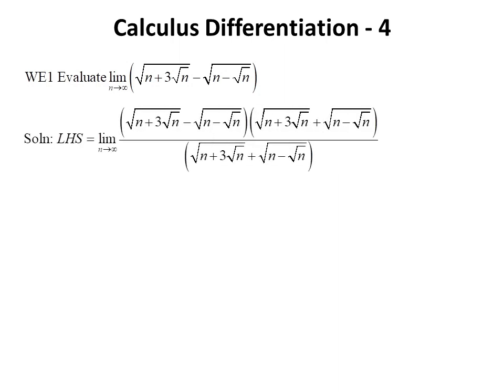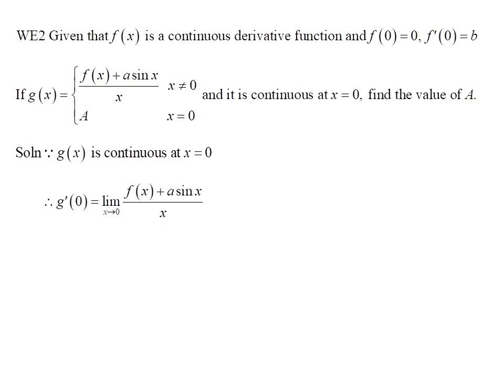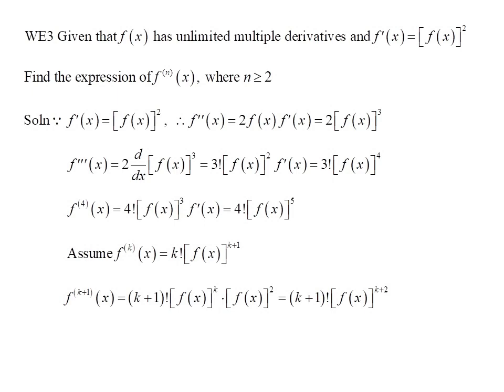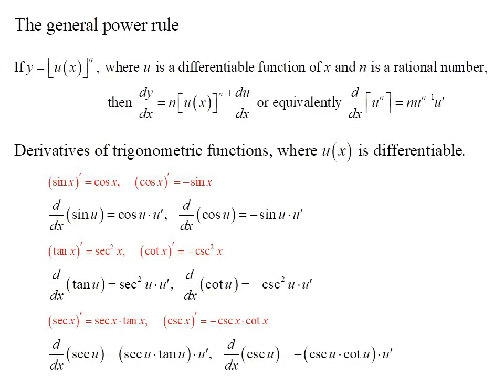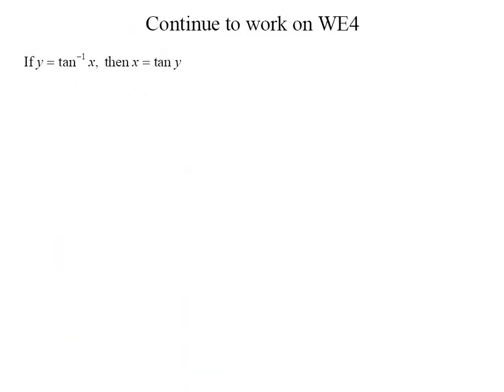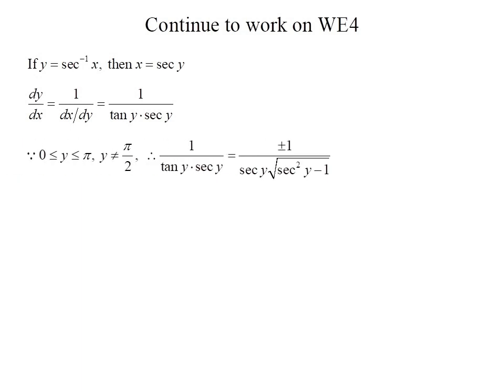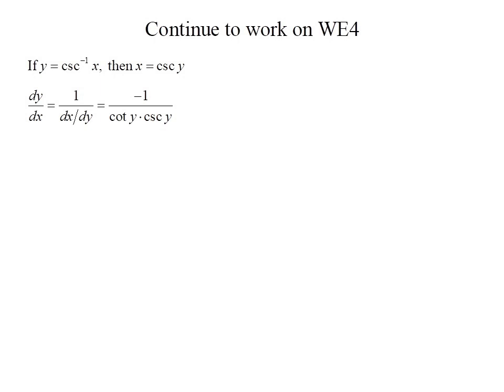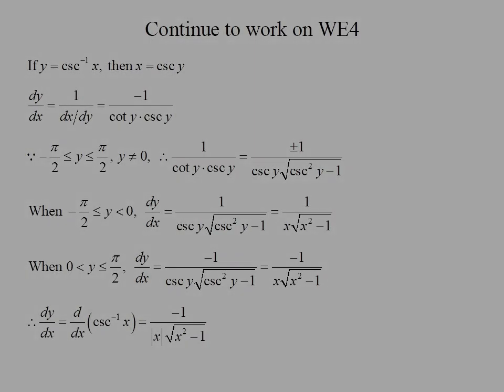Differentiation part 4 – Derivatives of inverse trigonometric functions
In this series, we will about differentiation. Differentiation has a wide range of application including Mathematics, theoretical physics, applied physics, engineering and many more. Differentiation is a method of finding the derivative of a function which can be carried out by algebraic manipulations, using basic derivatives, rules of operation, and the knowledge of how to manipulate functions. Overall, differentiation is a gateway to nearly all fields of higher mathematics.

This video is part 4 of the Differentiation series. We will continue to demonstrate how to use algebraic techniques to evaluate limits. In addition, we will introduce the derivatives of inverse trigonometric functions based on the rules of differentiation along with the general power rule. We will demonstrate 4 worked examples.